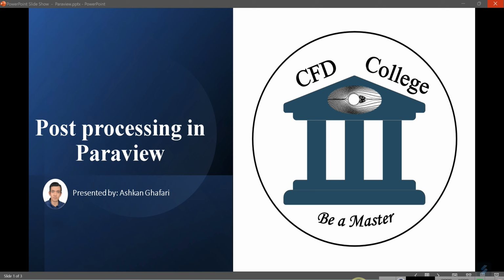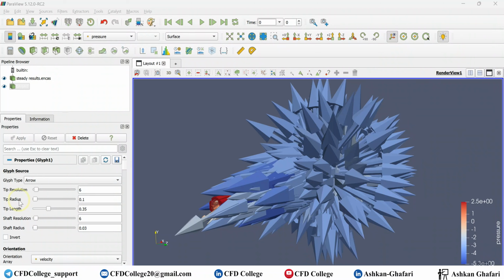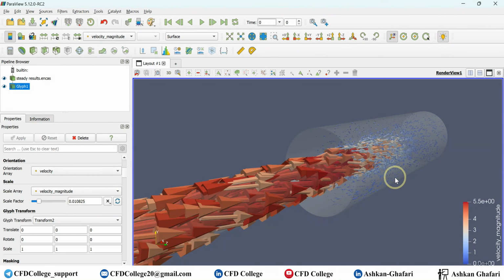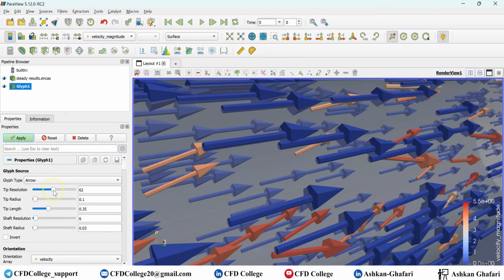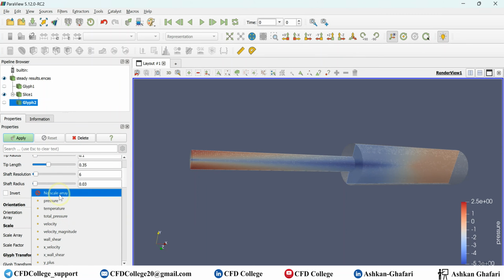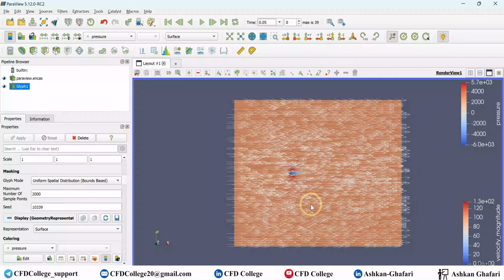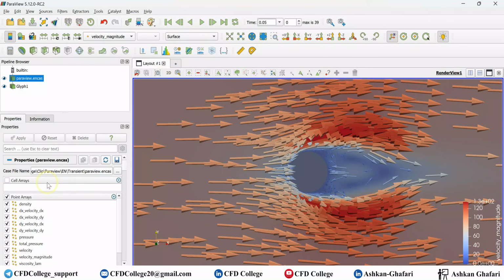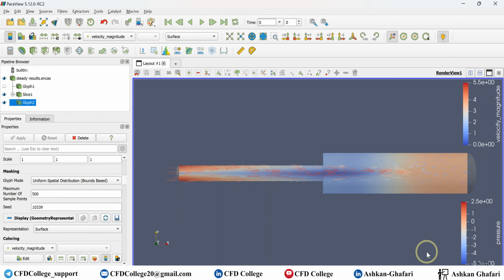How to draw velocity vectors in 3D simulation in Paraview? | Paraview Tutorial 5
Welcome to Session 5 of our Paraview Training Course! In this session, we'll delve into the visualization of velocity vectors using the Glyph filter, a powerful tool for analyzing flow dynamics in your simulations.

In this video, you'll learn:

-How to create velocity vectors in Paraview using the Glyph filter, enabling detailed insight into flow patterns and behavior
-Techniques for modifying velocity vectors to achieve a visually appealing and informative representation, including scaling, orientation, and color adjustments
-Tips for optimizing the visual clarity and impact of your velocity vector plots, enhancing your ability to understand complex flow information

Geared towards students, researchers, and industry professionals, this session will boost your proficiency in visualizing vector data, an essential skill for fluid dynamics analysis.

Our Paraview tutorials are crafted to advance your data visualization expertise.

💬 Have questions or thoughts to share? Leave them in the comments below. I’m here to assist and excited to facilitate your learning journey!

Thank you for being part of the course.